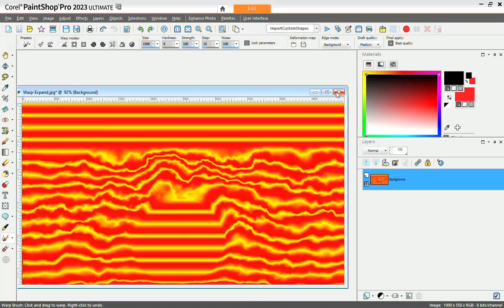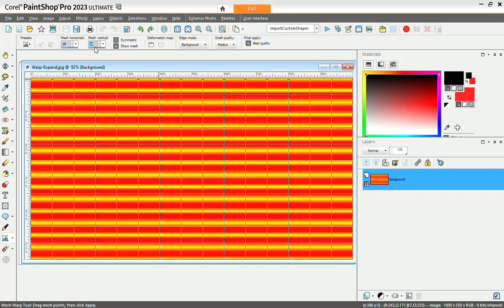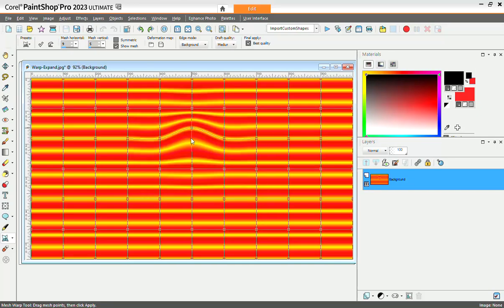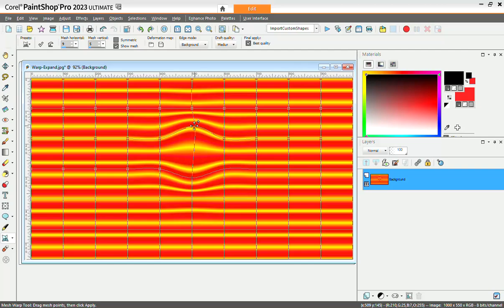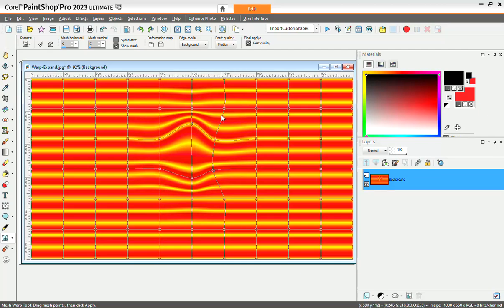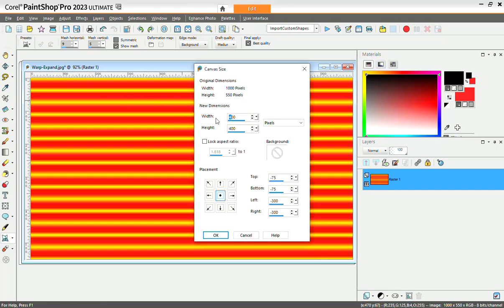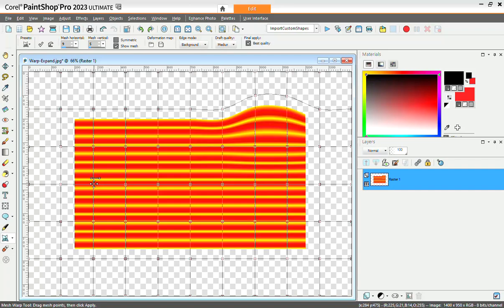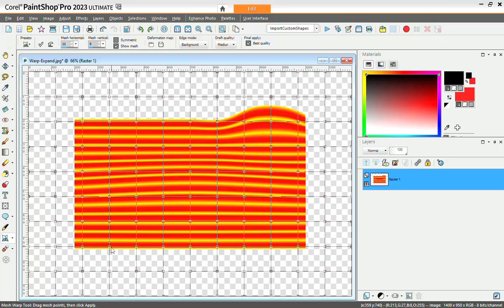The Mesh Warp Tool in PaintShop Pro: Precision Distortion Techniques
In this segment, I explore the Mesh Warp tool in PaintShop Pro, a powerful feature that allows you to precisely warp and distort your images. Learn how to manipulate the mesh grid to achieve the exact effect you want, whether it's subtle adjustments or dramatic transformations. I'll demonstrate how to use different settings, control node movements, and avoid common pitfalls like accidental resets. This tool is perfect for customizing elements like ribbons or creating unique effects with greater control over your edits. Great for those looking to enhance their editing skills!